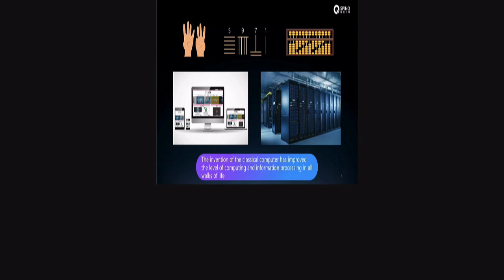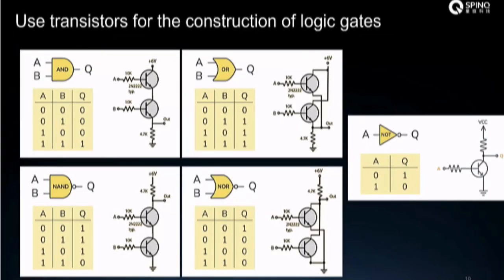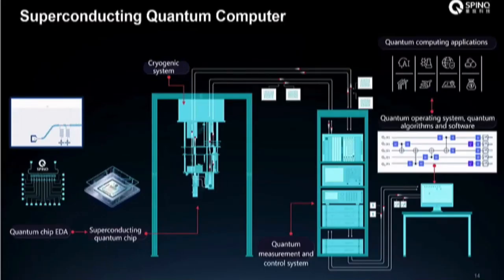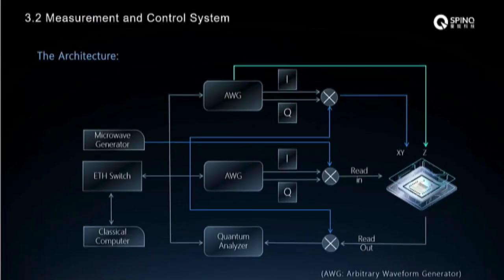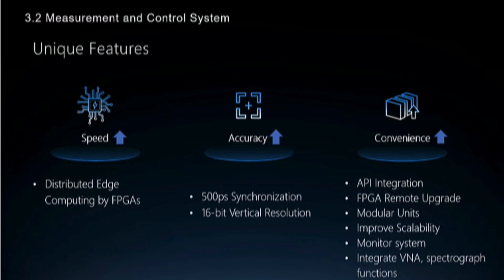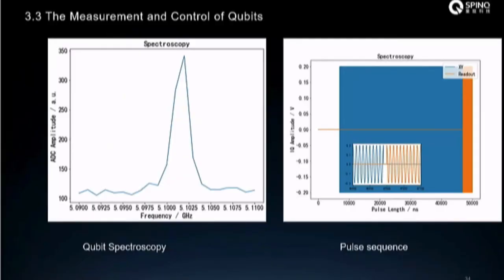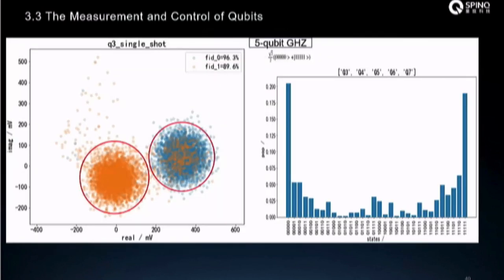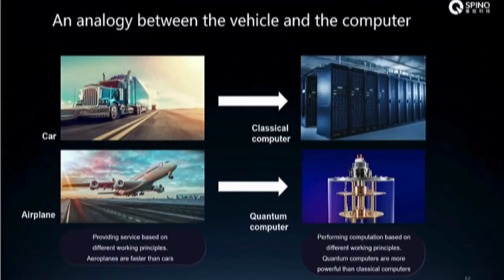Quantum Innovation Summit 2024 Keynote Dr Zhou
Introduction to Superconducting Quantum Computer and NMR Quantum Computer In today's discussion, we will start by addressing two fundamental questions: 'What defines a computer?' and 'What characterizes a classical computer?'. After establishing these foundational topics, we will delve into the concept of quantum computing. This will include succinct overviews of superconducting quantum computers and nuclear magnetic resonance quantum computers, with a particular emphasis on their hardware aspects and operational methodologies. We will engage in an in-depth analysis, drawing comparisons between classical and quantum computers.